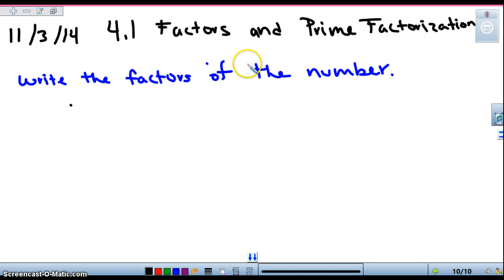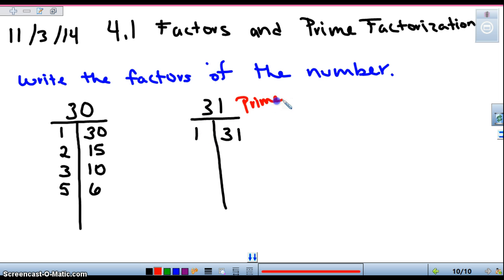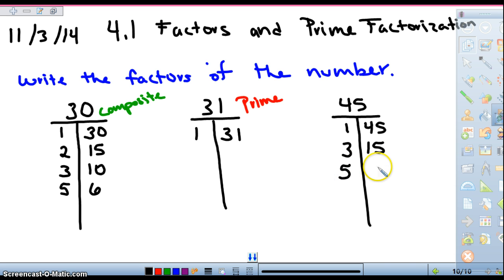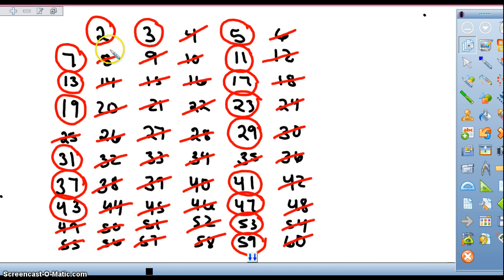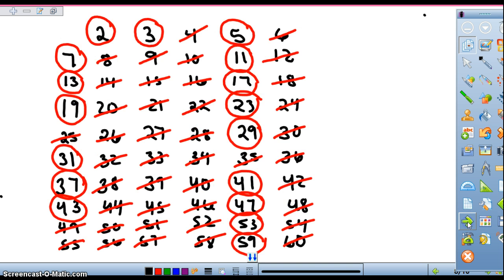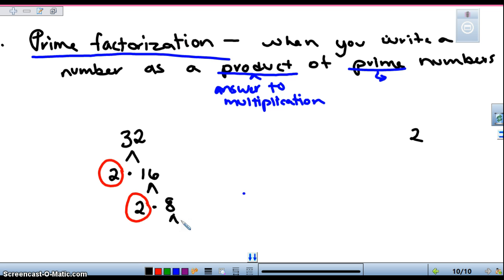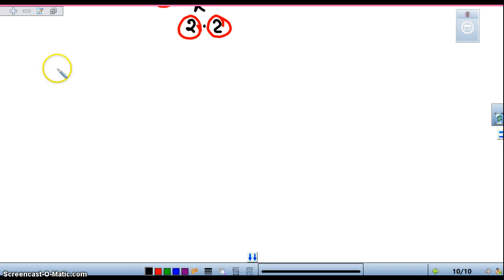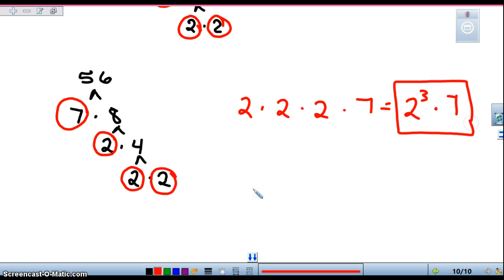Factors and Prime Factorization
Pre-Algebra 4.1  Factors and Prime Factorization